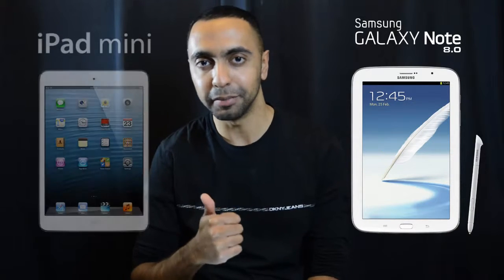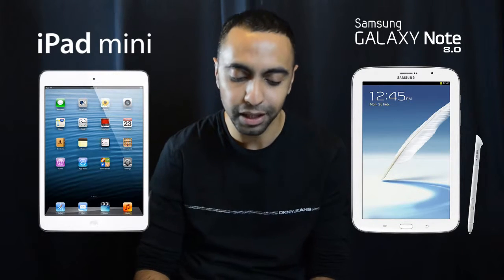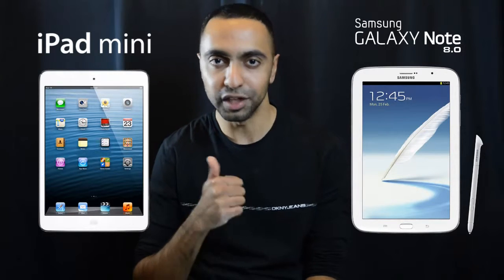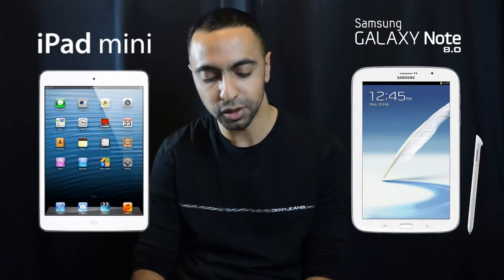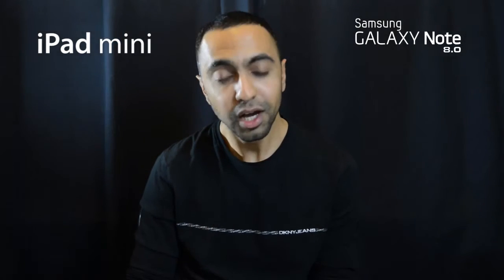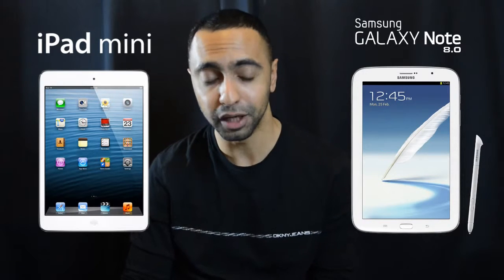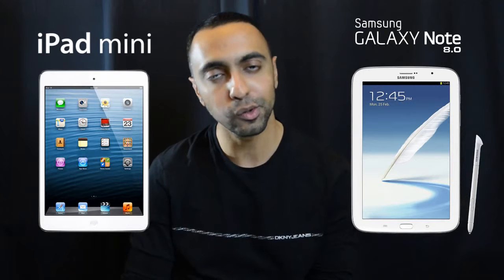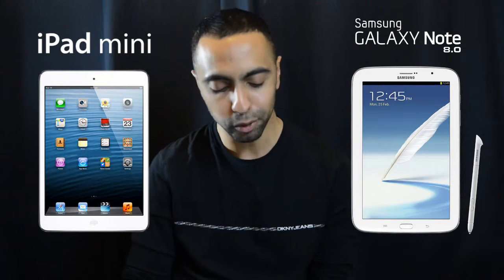Samsung Galaxy Note 8.0 vs iPad Mini